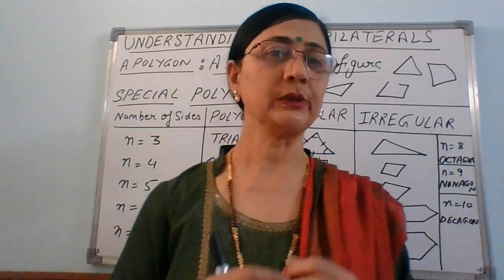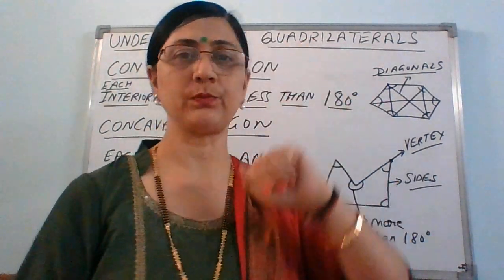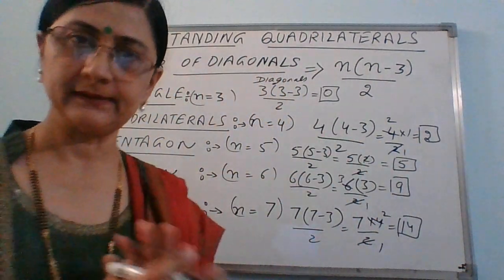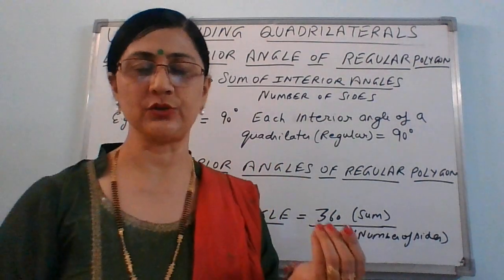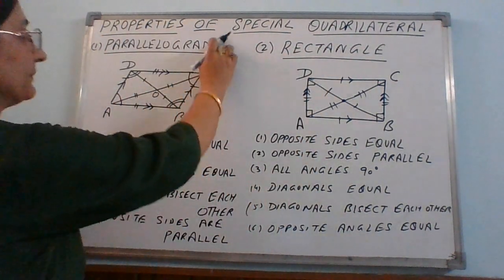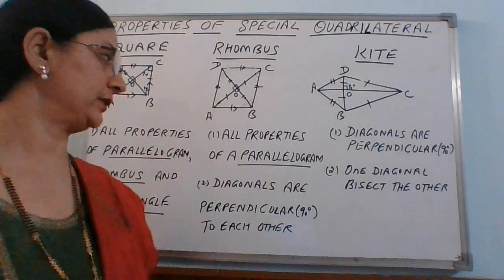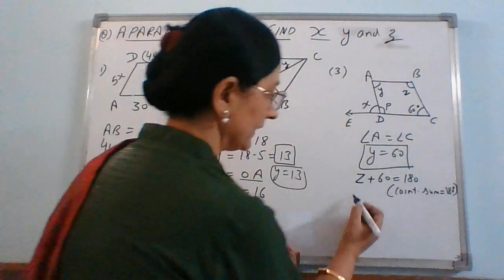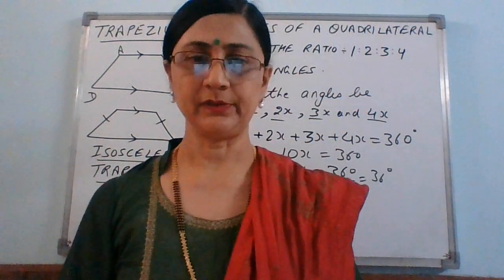Understanding Quadrilaterals || Class-8